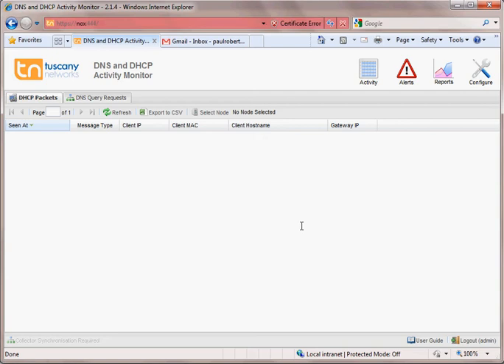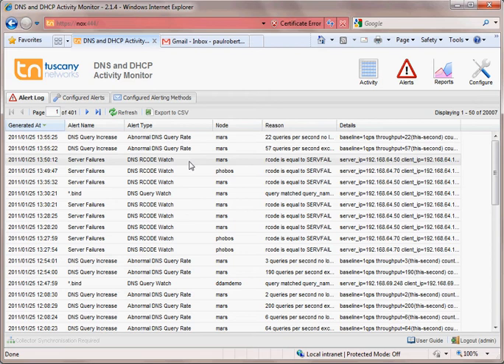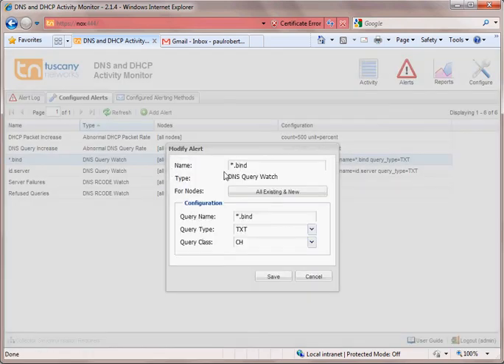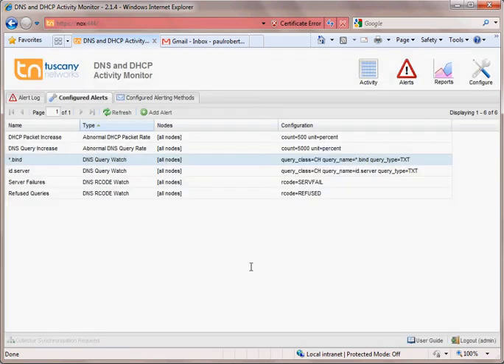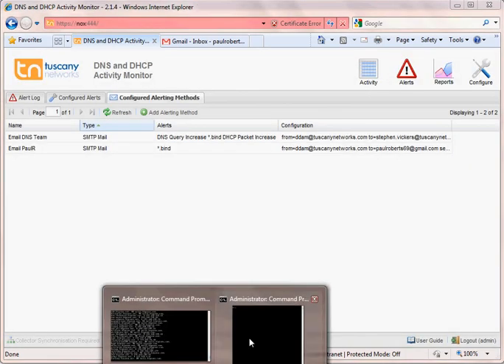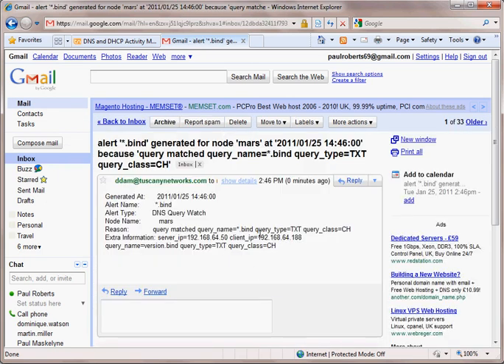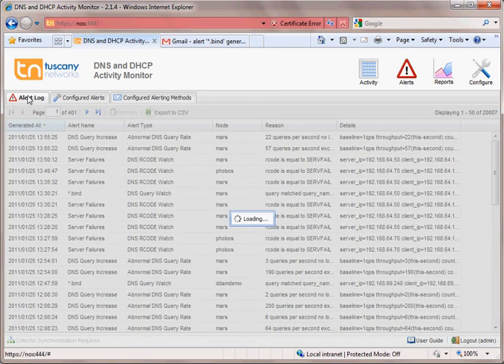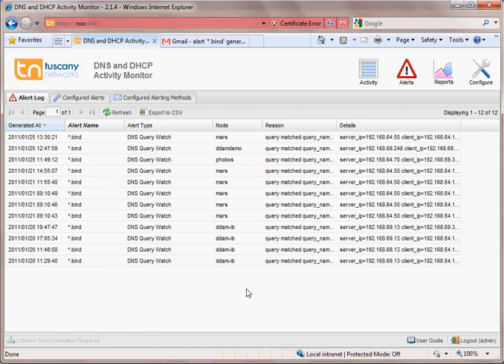DNS & DHCP Activity Monitor - DDAM - Alerts